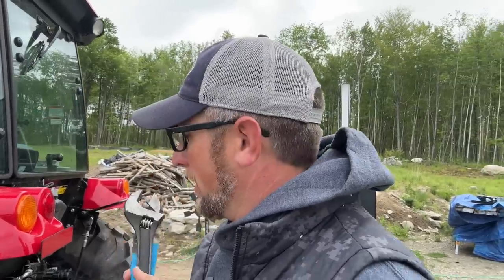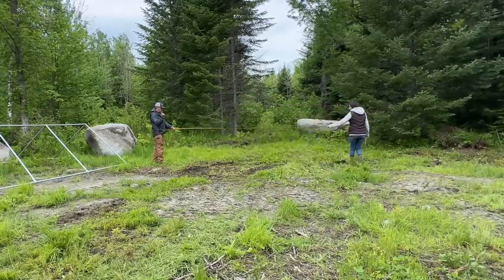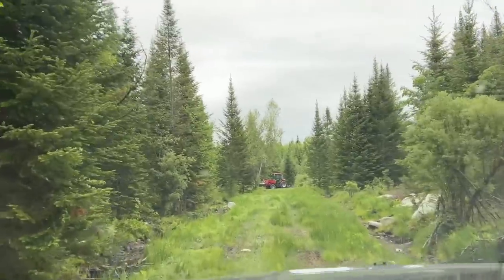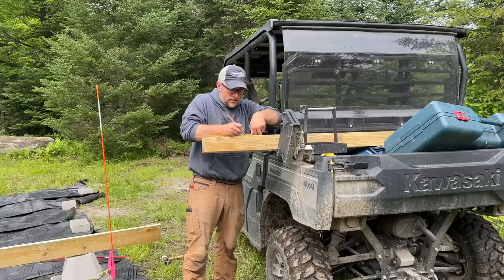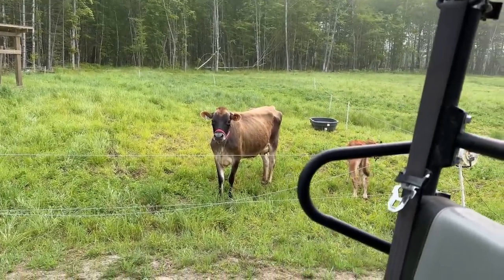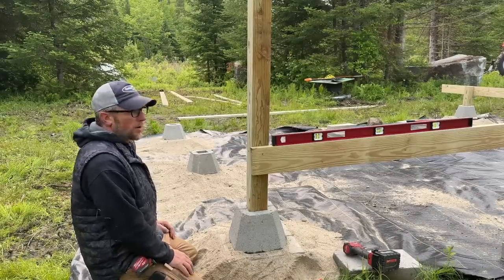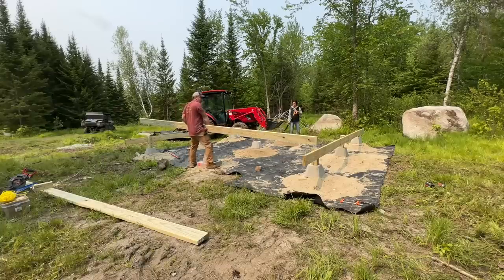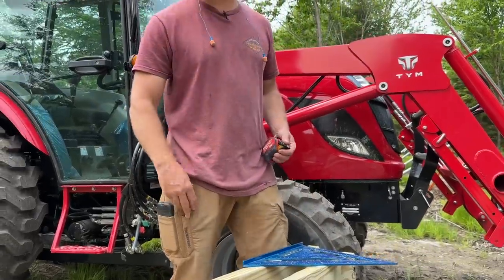BUILDING a REMOTE CABIN in the WOODS (Part One)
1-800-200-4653  | 🇺🇸 #1 Trusted Gold IRA Company

About us ~

Lumnah Acres